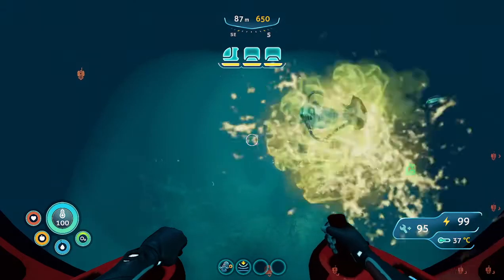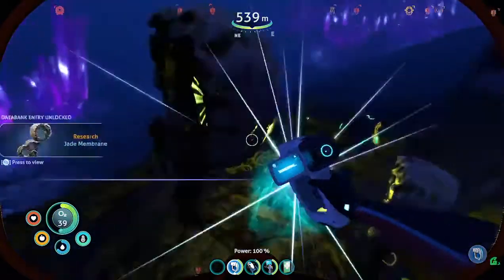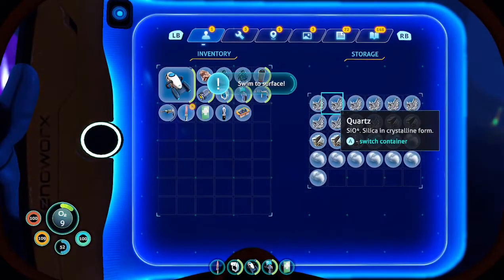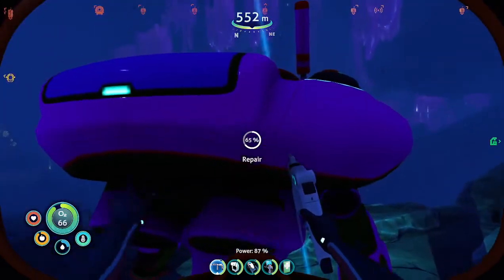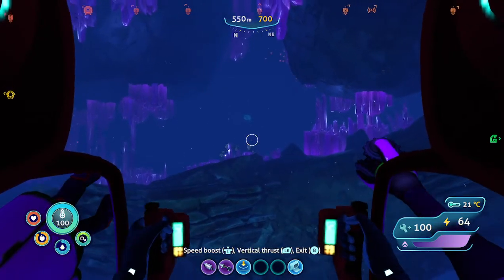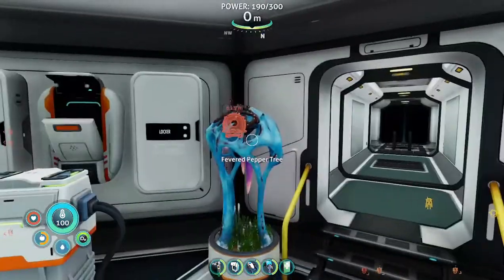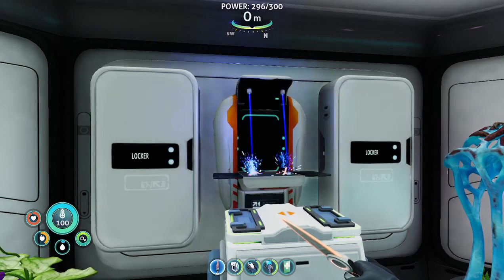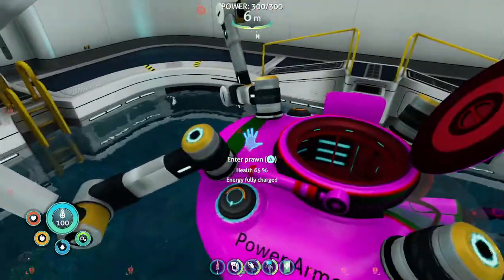Subnautica Below Zero: Terror of the Frozen Kind Ep. 12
Join us as we attempt to survive in this half frozen underwater nightmare.